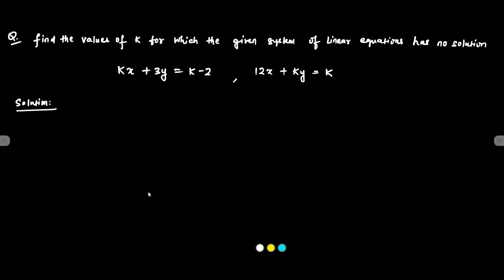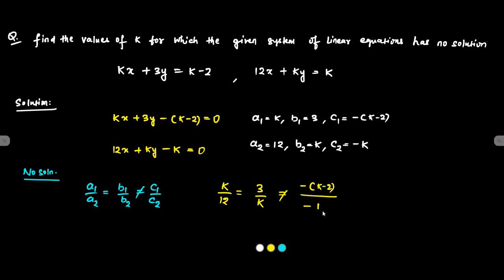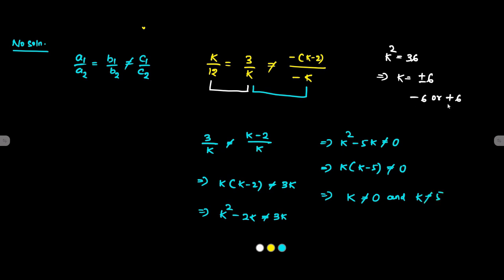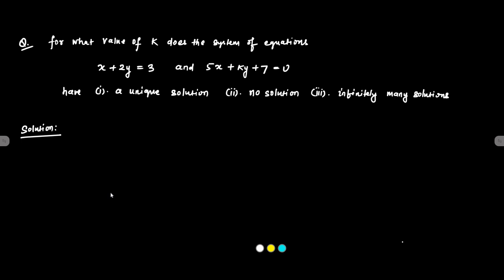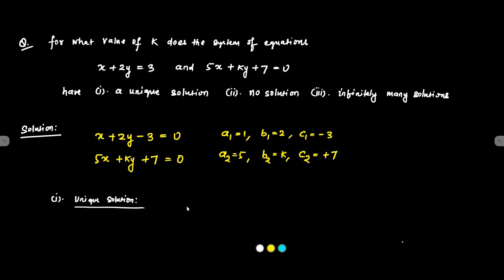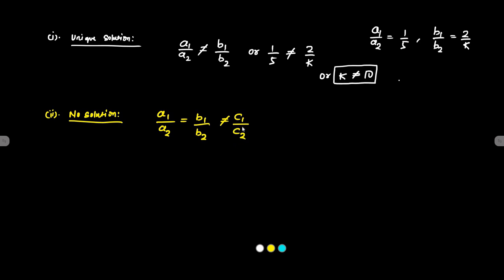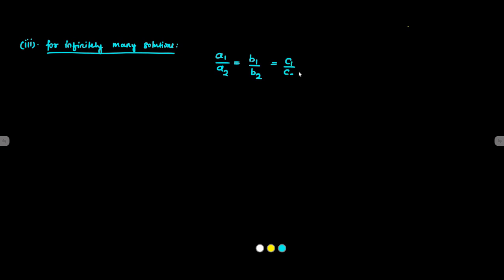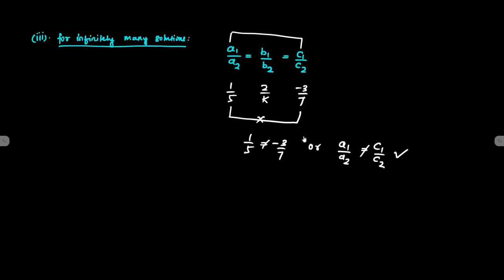Linear Equations In Two Variables | Conditions For Solvability | Questions 10